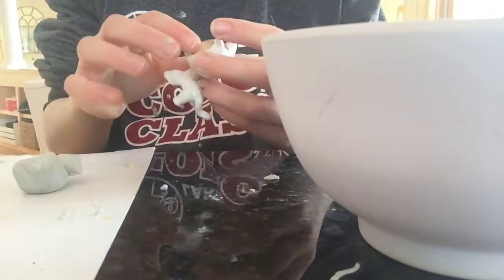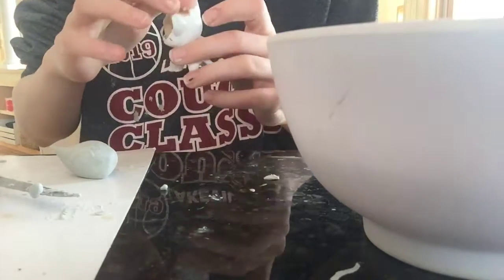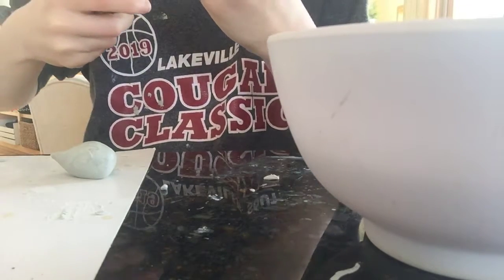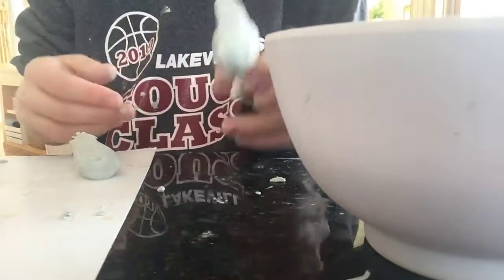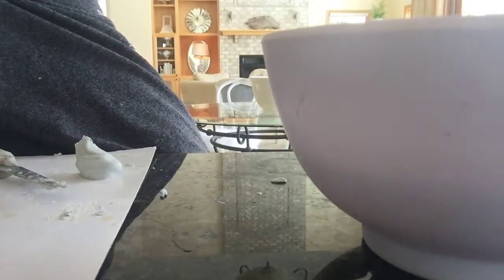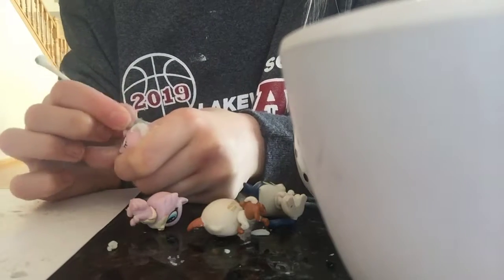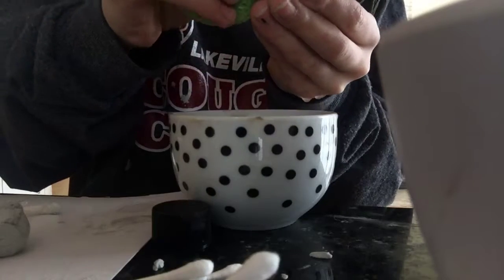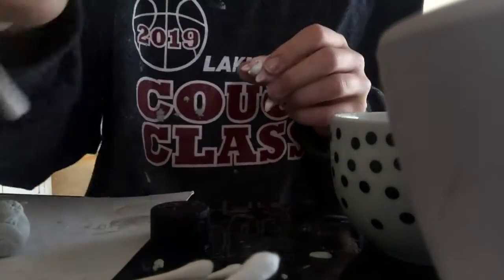Me customizing lps with apoxie yayyyyy (changing yt name to Gatsby studios)